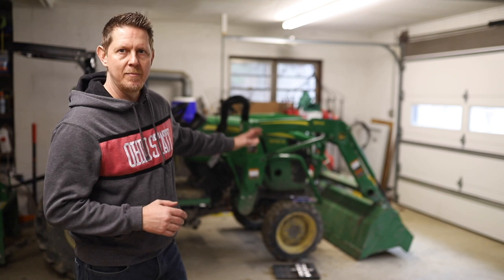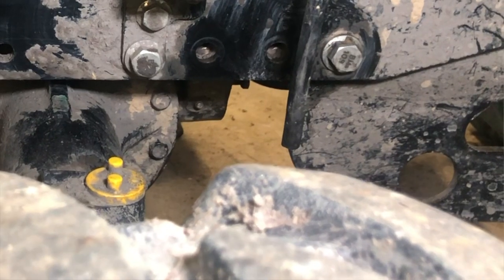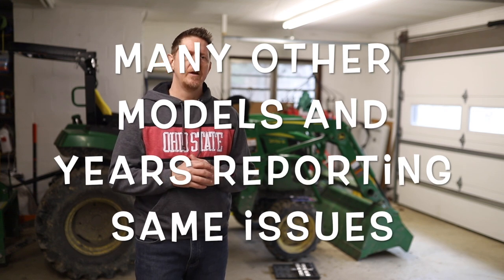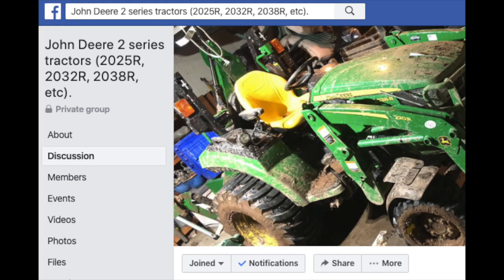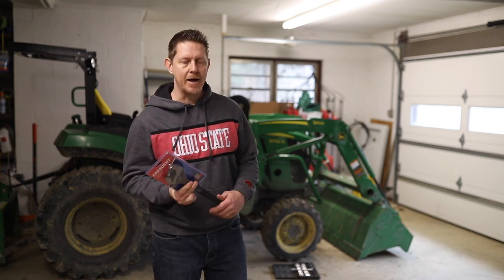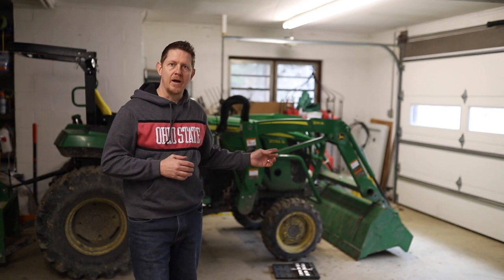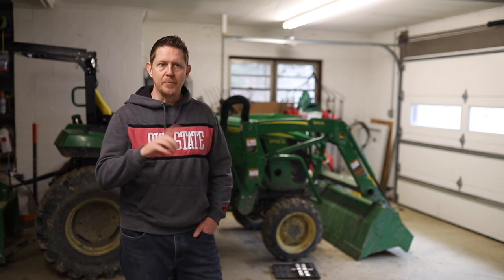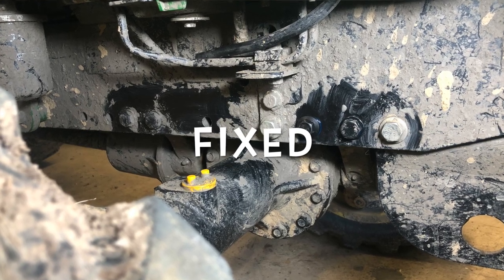#21 Caution John Deere 2 Series Compact Tractor Owners Bolts Missing or Loose on Front Axle Trunnion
John Deere 2032R 2038R tractor had two bolts fall out and two were finger tight where my front axle trunnion connects to my frame. This issue seems to be a more common experience than it should be. I struggled to get the bolts back in and almost paid my Deere dealer to pick up my tractor for repair. Luckily with help from posts GreenTractorTalk and the Facebook groups John Deere Compact Utility Tractor Community and John Deere 2 Series tractors (2025R, 2032R, 2038R, etc). I was also able to find information that people were having the same issues on the 1025R John Deere 1 - series tracotrs as well as the 3033R, 3036R, and 3046R John Deere 3 Series tractors. I was able to resolve the issue for about $5 vs. $250 and in minutes once I realized my tractor needed to be on perfectly flat ground to get the trunnion bolt holes to align with the tractor frame. Watch the video and hopefully save yourself both time and money, I wish I had realized this from the start. (Scroll to bottom for bolt and torque specs)

Join us we go hunting, fishing, trapping, plant food plots, do habitat management and a variety of other things.

For some background, my brother Jason Hardy and I own 150 acres in Hocking County, OH where we hunt, fish, trap, do habitat management, soon to pick up a new woodmizer LT-30 sawmill, and pretty much anything that gets us outside as much as possible. Of the acreage, about 80 of it was strip mined in the 70s and we are working with several agencies to return it to native habitat. We will chronicle this project with video as well as many of our other activities so we recently created the youtube channel, Hardy Brothers Outdoors.

Torque specs
So for this model for the M12 10.9 class bolt the torque requirements are; 97 lb-ft (132 M-m) dry and 76 lb-ft (103 N-m) lubricated.

John Deere Part Numbers if you cannot find the bulk version which is much cheaper;

Bolt
Part Number
LVU30495

Remarks
SUB FOR LVU13481

Here is the Washer part number;
Washer
Part Number
LVU30500

Remarks
13 X 24 X 2.500 mm (0.512" X 0.945" X 0.098")

Join us we go hunting, fishing, trapping, plant foodplots, do habitatmanagement, operate our JohnDeere1025R, JohnDeere2032R, JohnDeere4052R, learn to operate a WoodMizerLT35 sawmill and a Uniforest35M skidding winch, and a variety of other things.